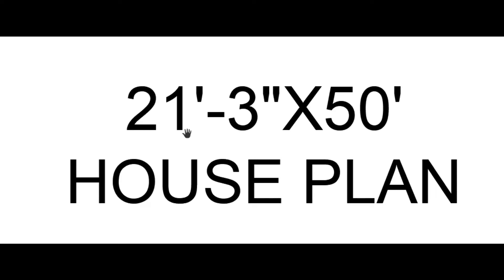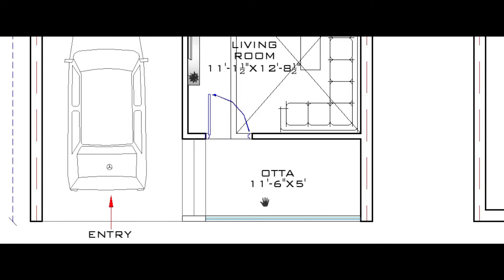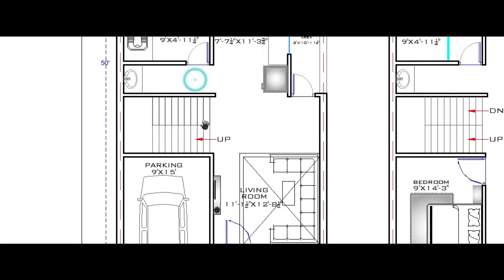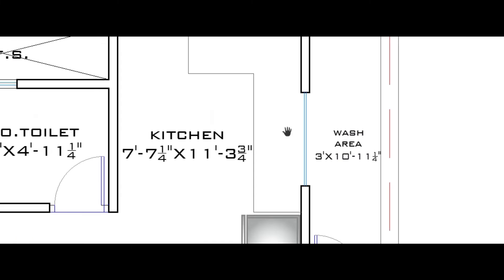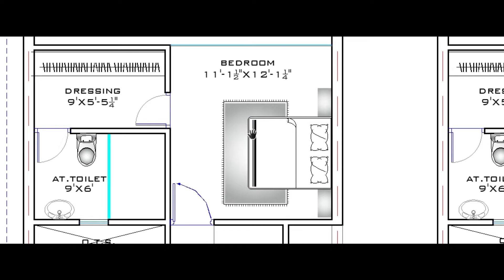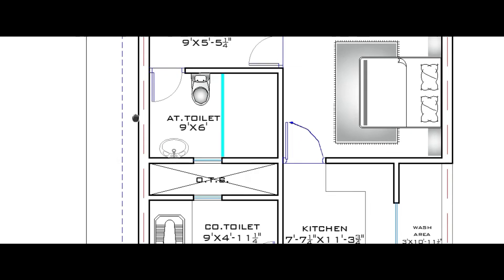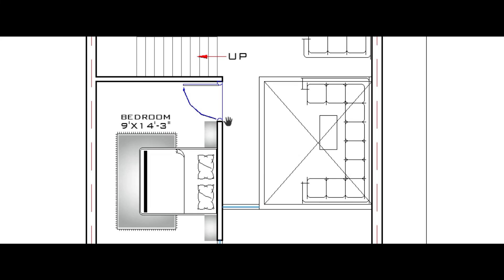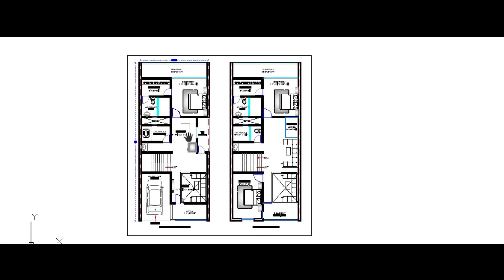21X50 घर का नक्शI I By Unique House Design